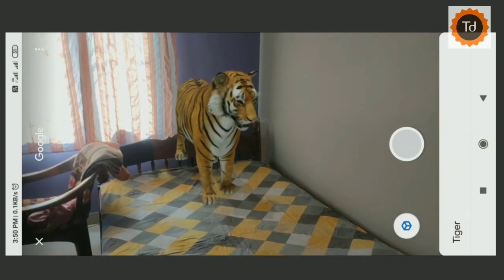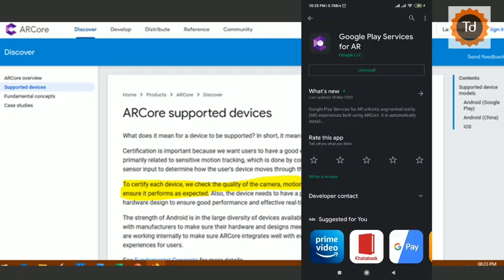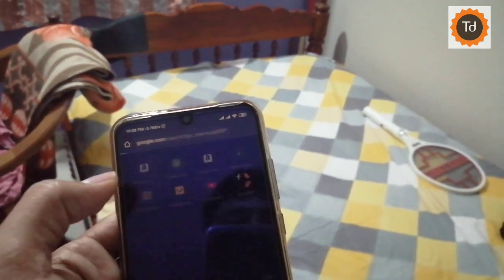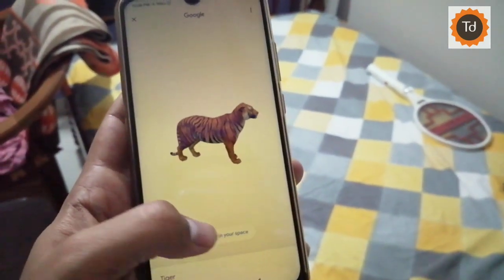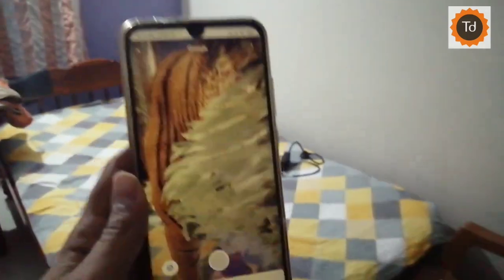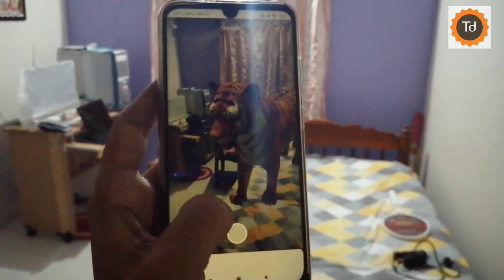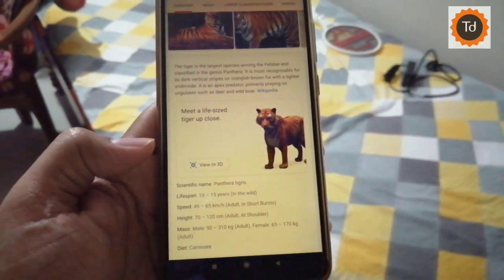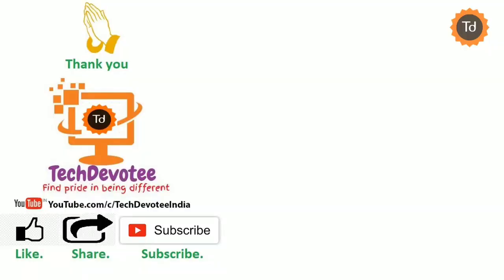How to view Google 3D AR Animals | watch AR Tiger and other animals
A quick video on how to view and play with AR based 3D animals on google search, from your android phone.
Check whether the Google Play Services for AR app can be installed on your phone.

I am using Redmi note 7 pro and it supports Google’s ARCore.

Steps to view Google 3D AR Animals
- Go to Google and search “Tiger”
- Click on View in 3D
- View in your Space
- Move your phone around to get the Tiger